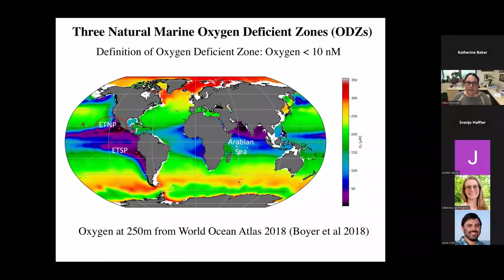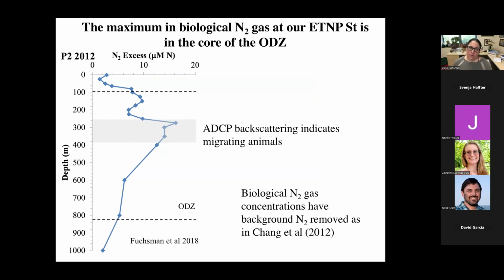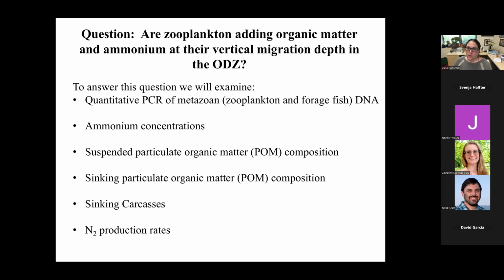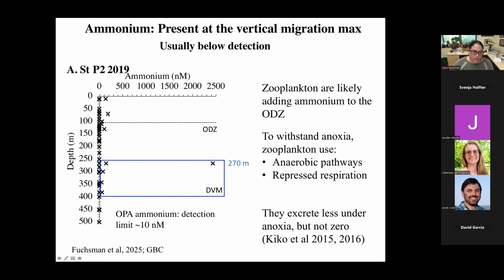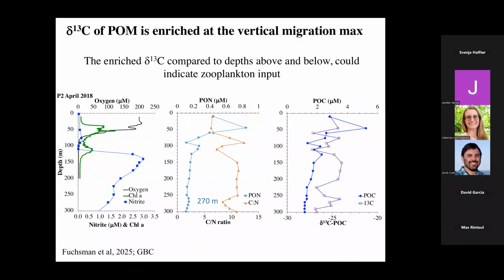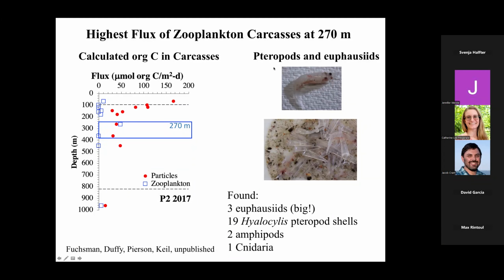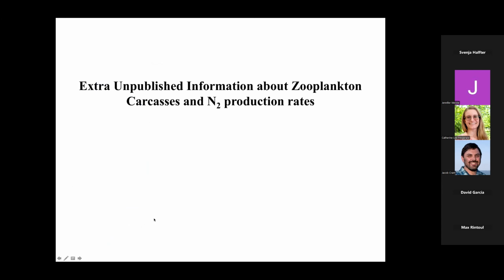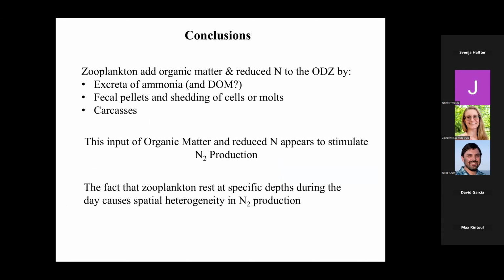JETZON Apr 25 -Vertically migrating metazoans & N₂ production in an Oxygen Deficient Zone- Fuchsman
Associated paper:
Fuchsman, C. A. et al. (2025).
Contributions of vertically migrating metazoans to sinking and suspended particulate matter fuel N2 production in the Eastern Tropical North Pacific Oxygen Deficient Zone.
Global Biogeochemical Cycles, 39, e2024GB008365